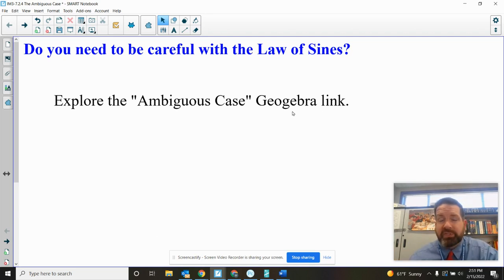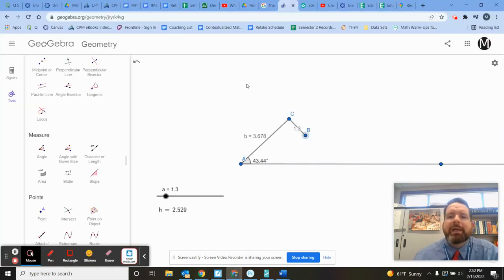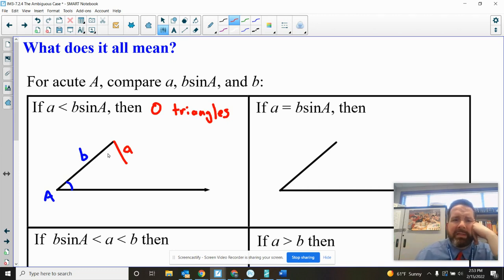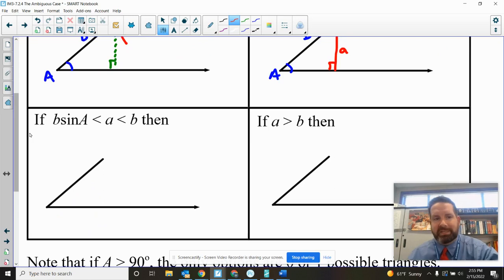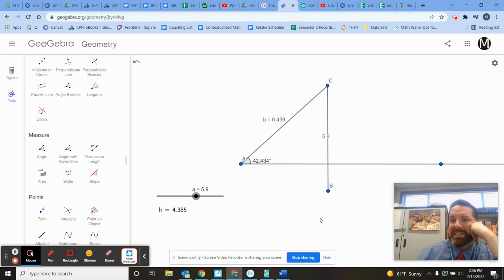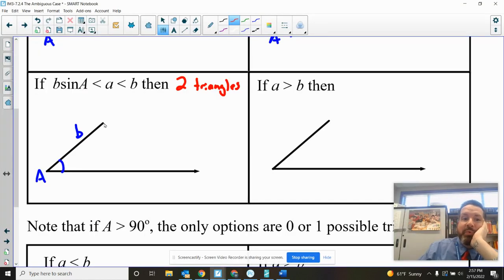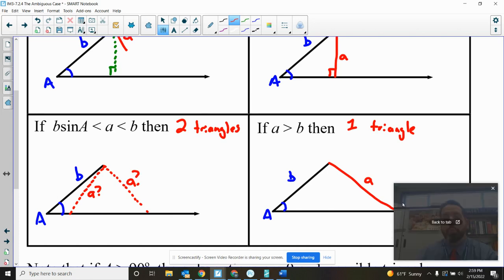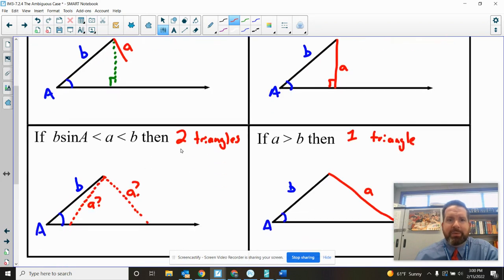IM3-7.2.4 Ambiguous Case